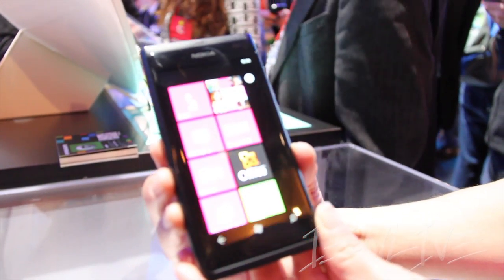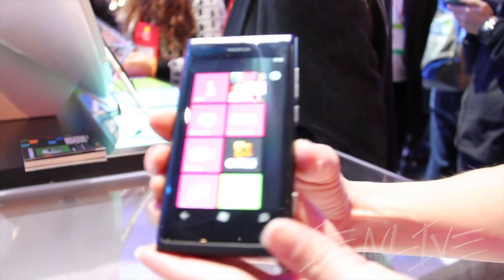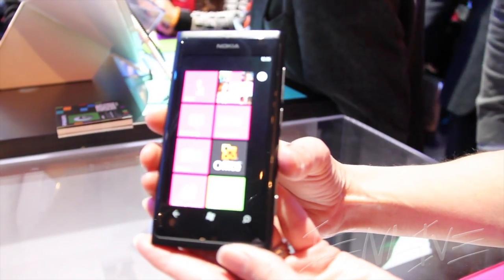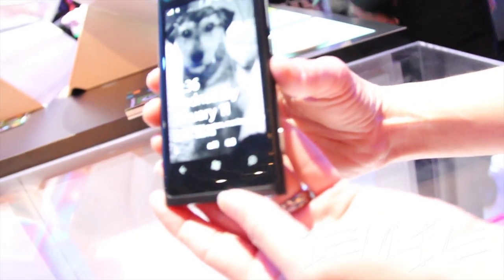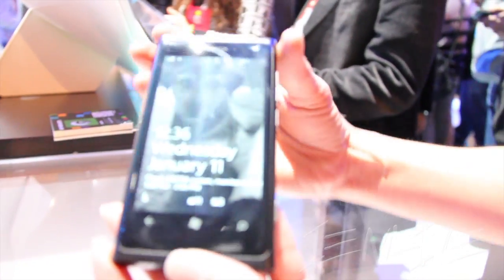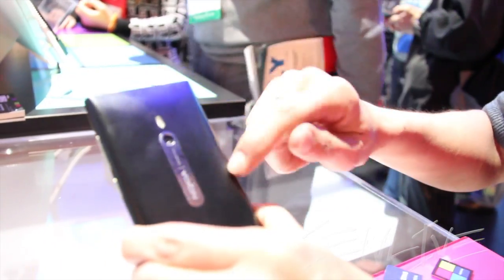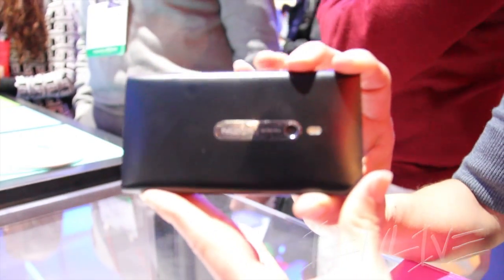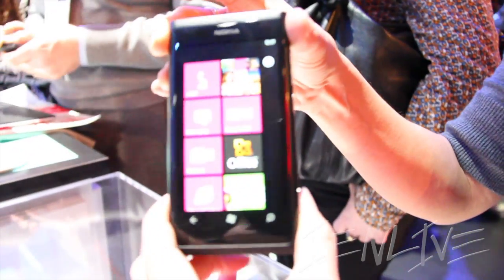Nokia Lumia 800 - Hands-On at CES 2012